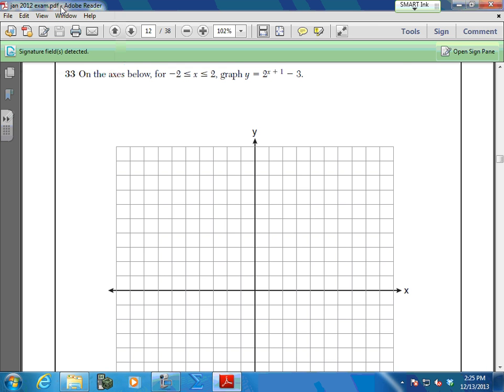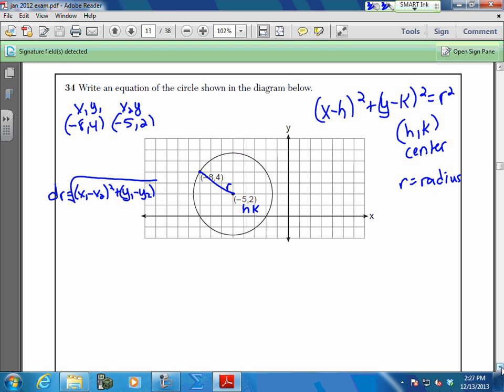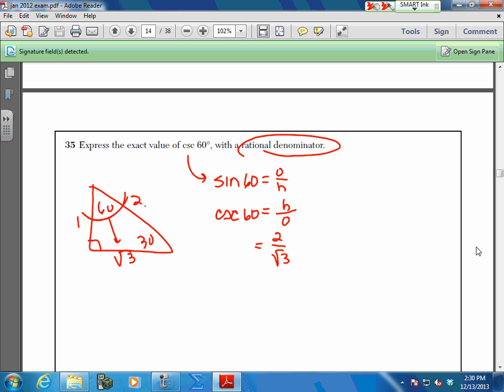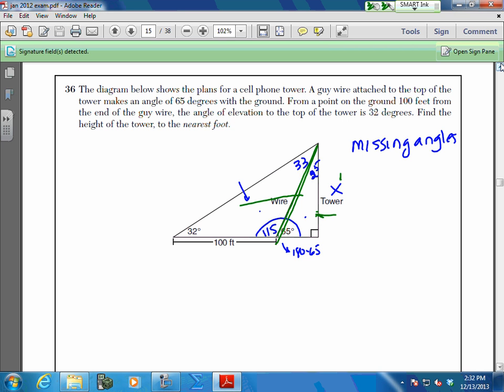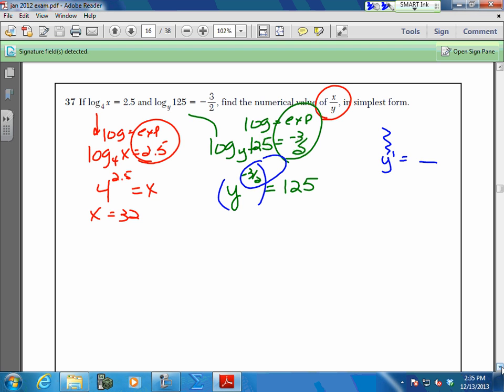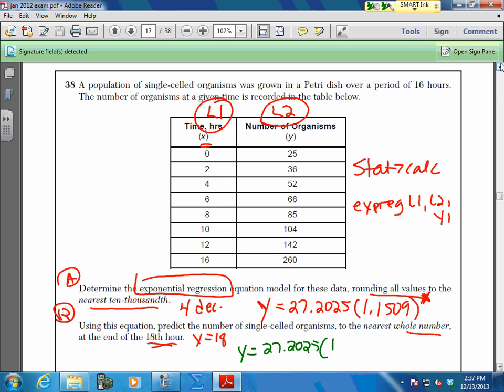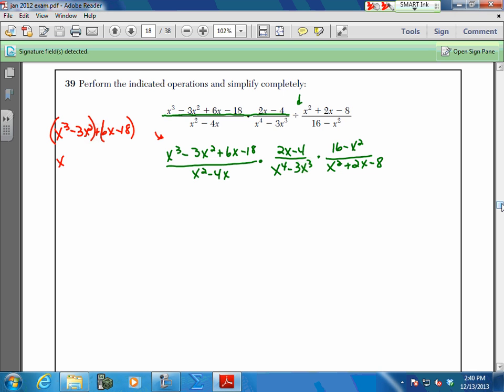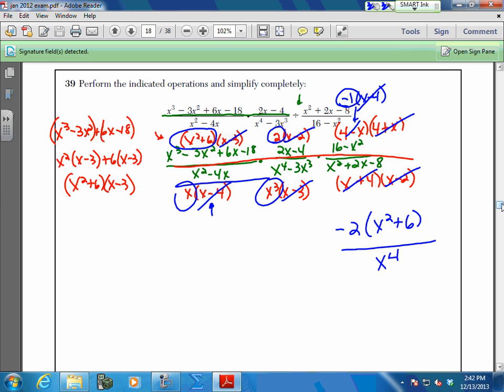jan 2012 33 39